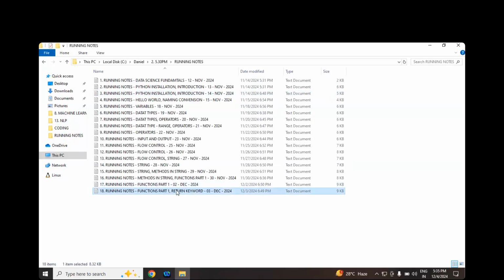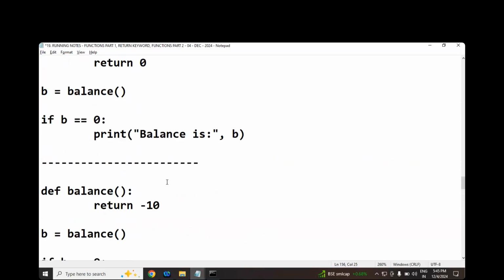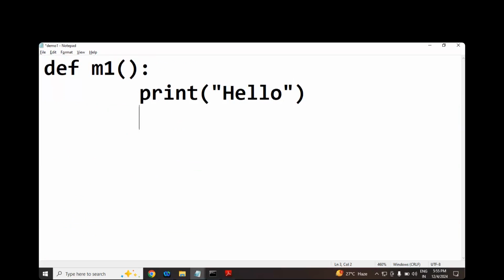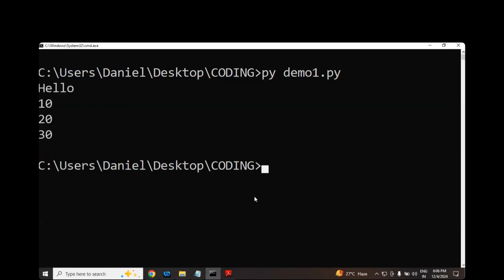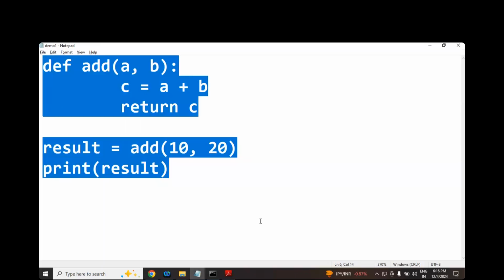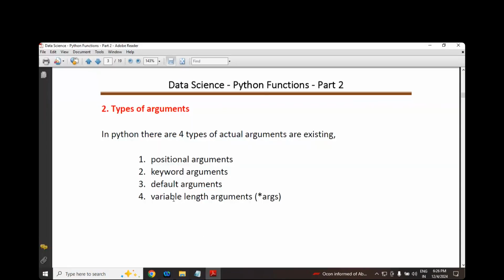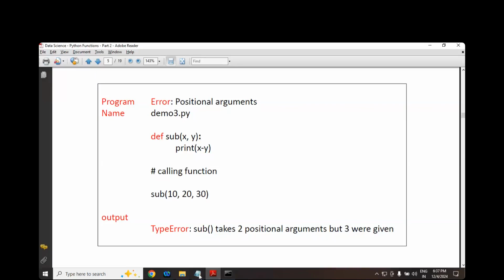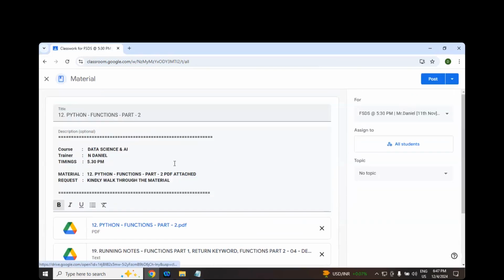Session 20 FUNCTIONS PART 1, RETURN KEYWORD, FUNCTIONS PART 2